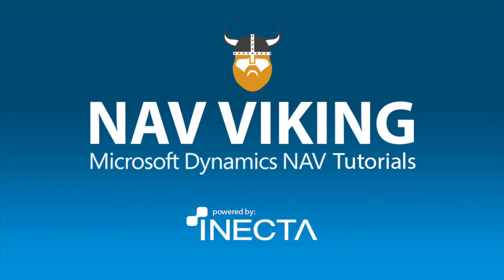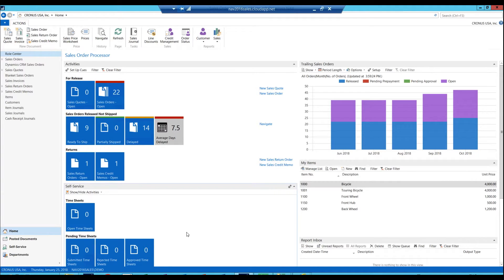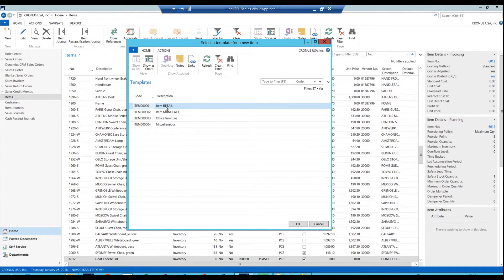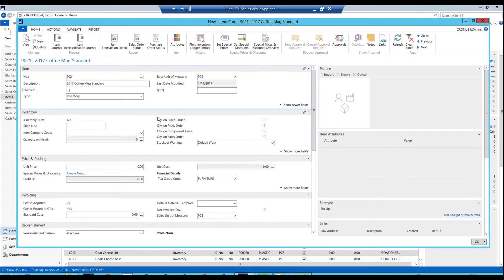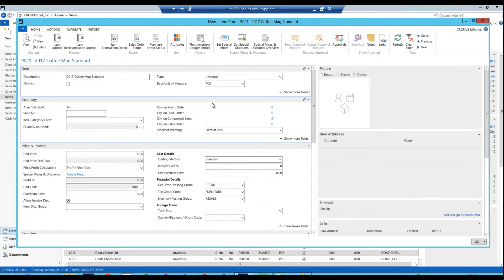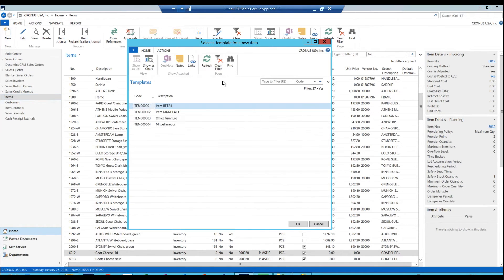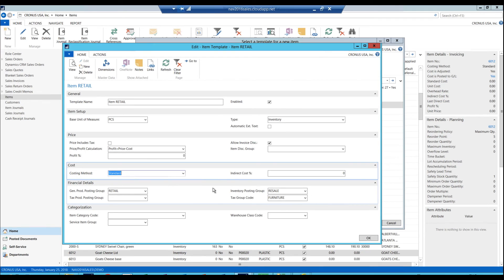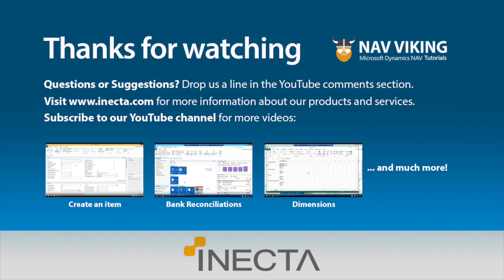Dynamics NAV 2017: Create Item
Learn to Create an Item in Microsoft Dynamics NAV 2017 with Johannes Gudmundsson in this coffee mug tutorial.
Level: Beginners